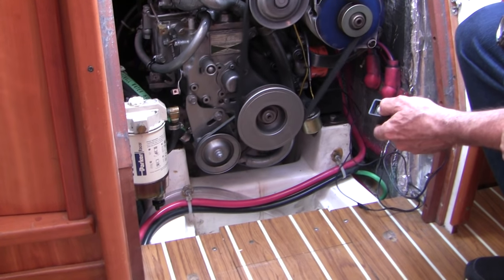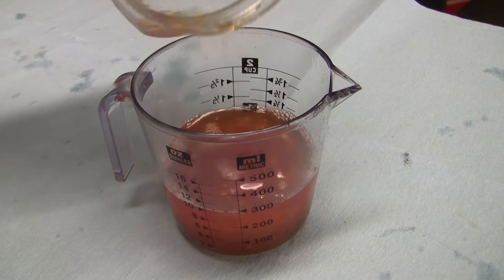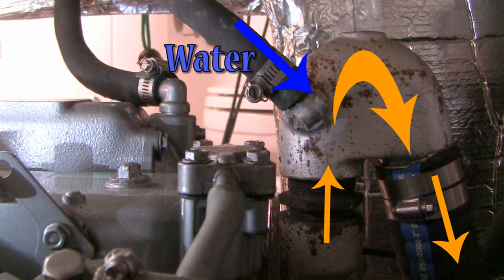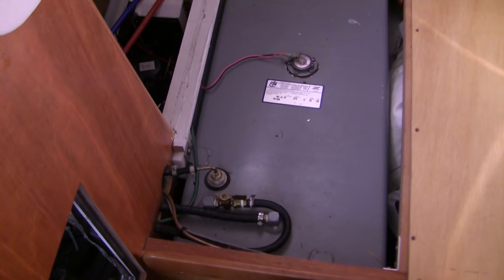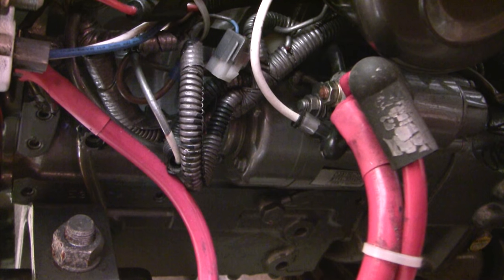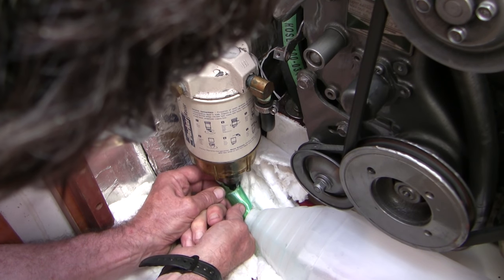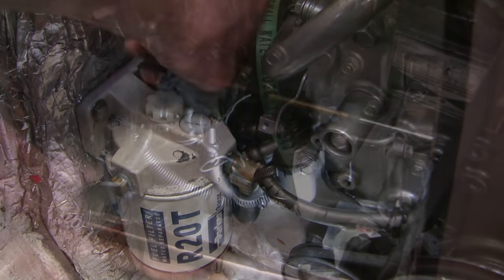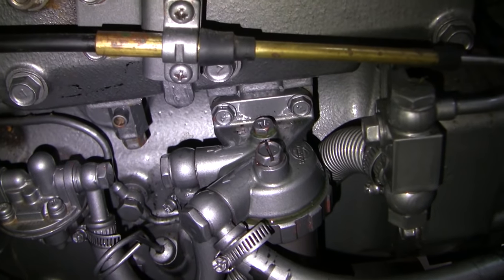How to change fuel filters and bleed air in a Yanmar marine diesel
In this episode, we explore the intricacies of fuel delivery in the Yanmar marine diesel, and go forward to change both fuel filters and bleed the fuel system of air. The engine demonstrated is a 2002 3GM 30FC fresh water cooled Yanmar engine mounted in a J/109 sailboat.

This is an amateur demonstration, offered in good faith but with no guarantees as to accuracy or safety. Any misadventure you encounter if you decide to repair your own boat is at your own risk. Before approaching any repair, be sure to consult the dealers manual and tap on multiple sources of information. Never trust a single source for critical advice.